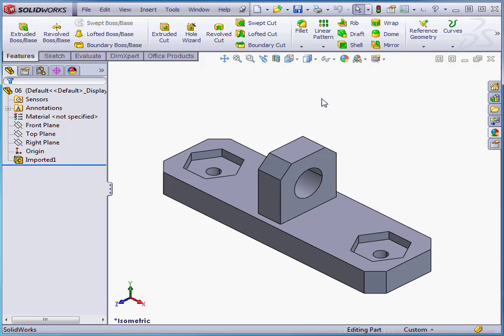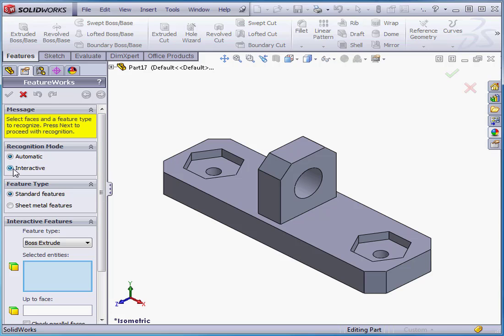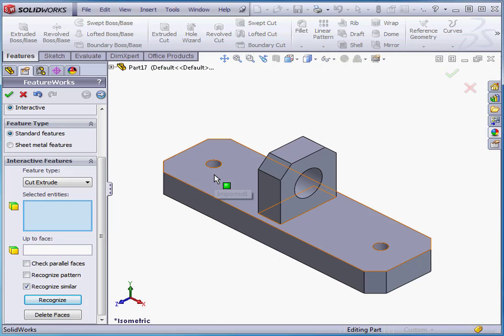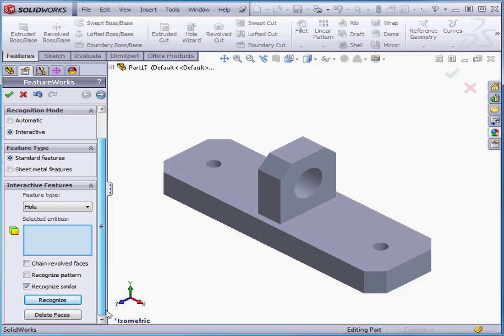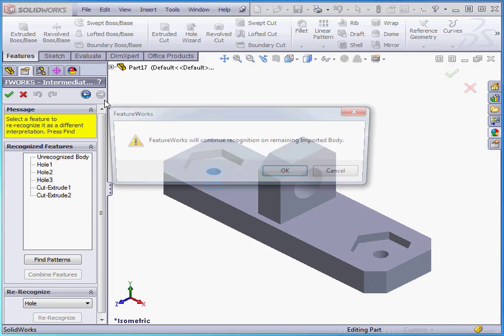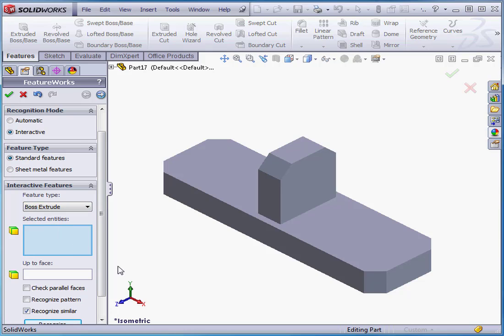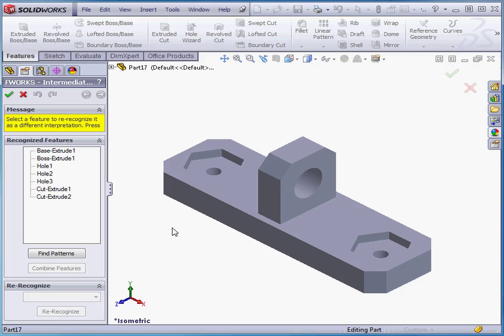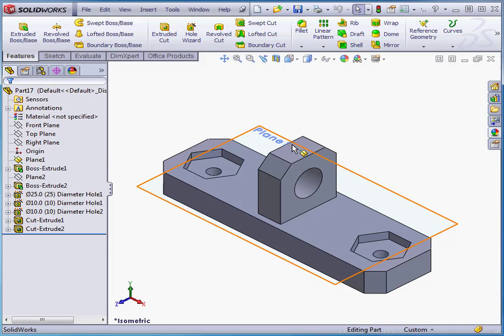SOLIDWORKS FeatureWorks 06 ( Interactive recognition ) Tutorial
video-tutorials.net